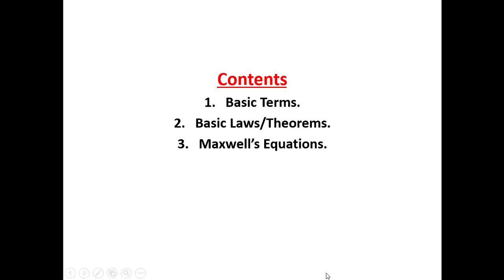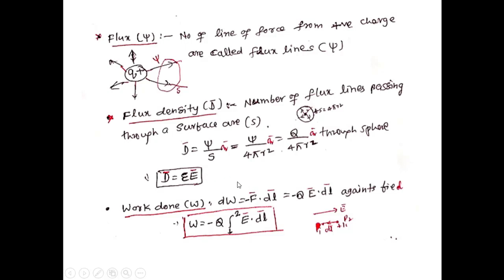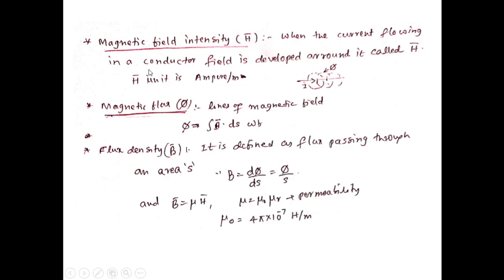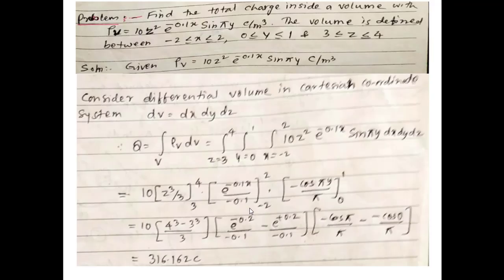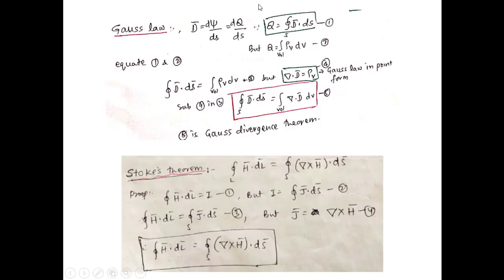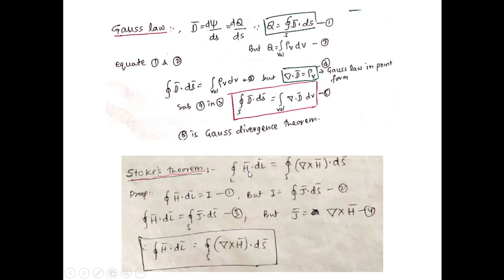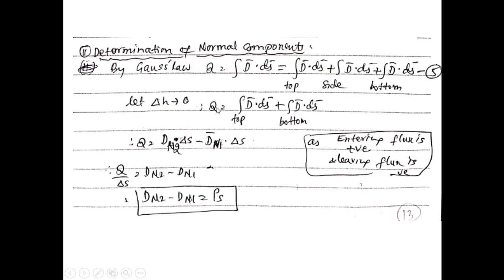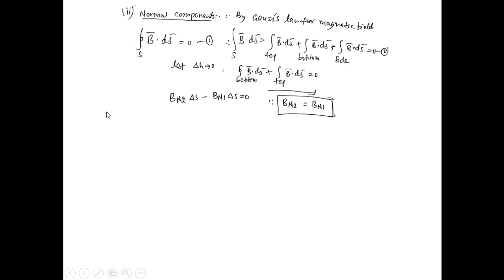EMFT - Introduction L2 (Video-2) By Dr.C M Tavade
1. Basic Terms Used in EMFT.
2. Basic Laws/Theorems Used in EMFT.
3. Boundary conditions.
4. Maxwells's Equations.